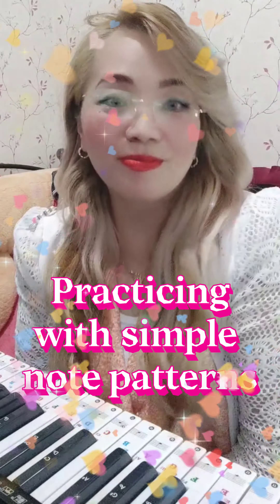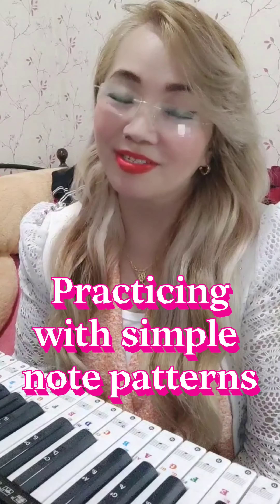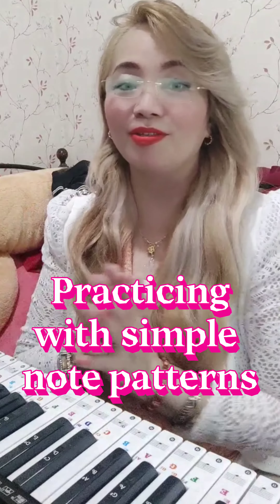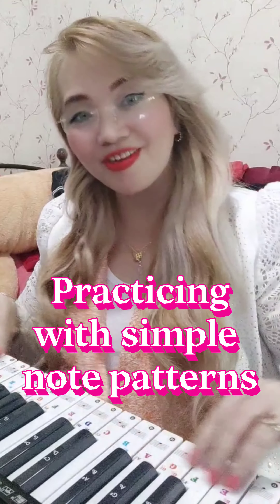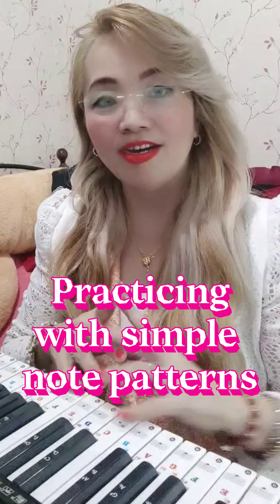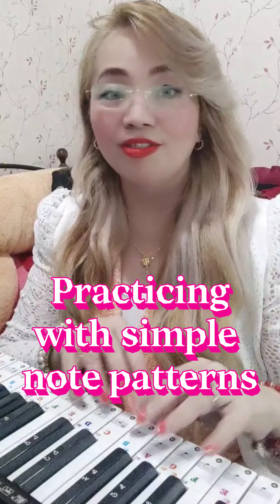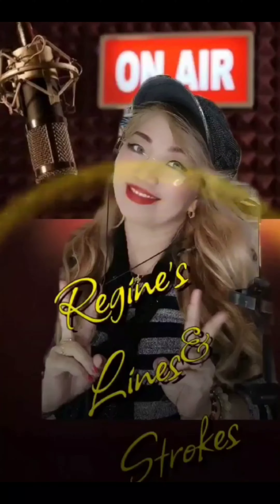SIMPLE PIANO EXERCISE